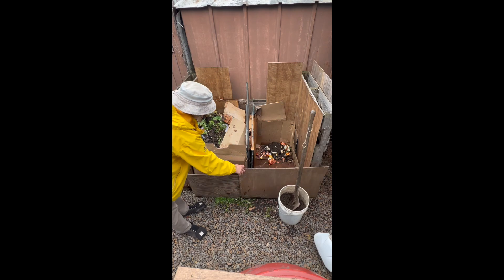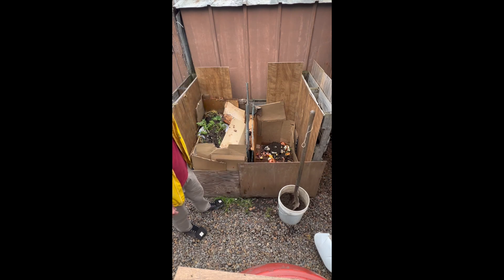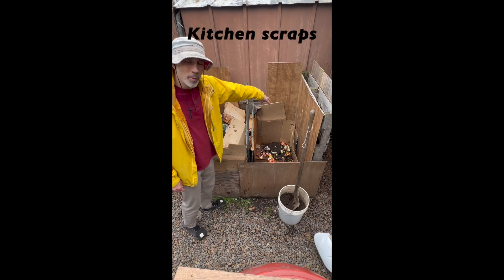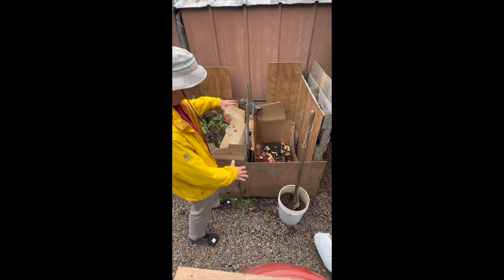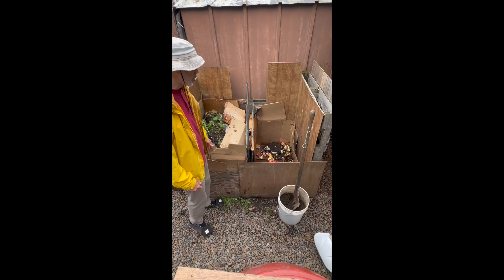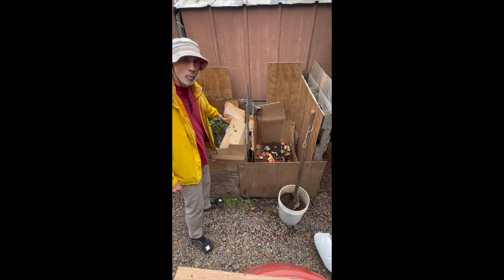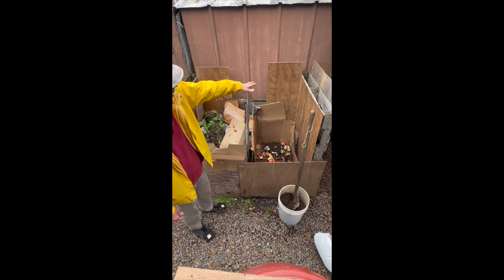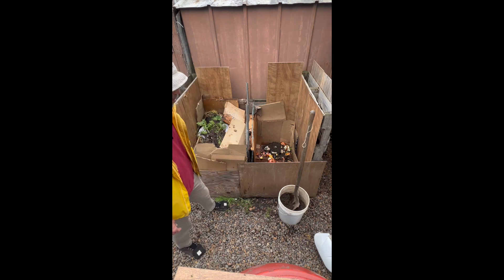Compost Bin HD 1080p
Urban garden compost bin. Originally had one large bin, but realized the soil on the bottom would be ready, but inaccessible because continuing to add new material to the top doesn't allow you to remove the broken down materials from the bottom. I created two separate piles in order to let the original material continue to break down and then be placed in the garden, while the second bin could receive new material and start the composting process.

There is no need to turn compost - it's just extra work. Nature will break down the materials for you.